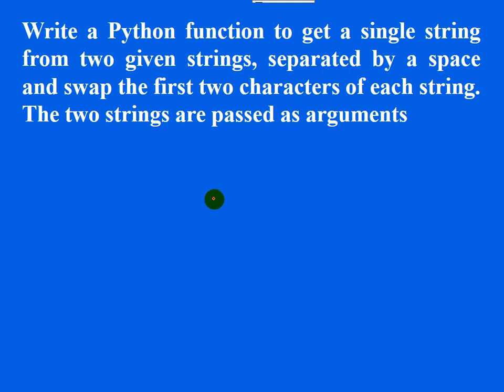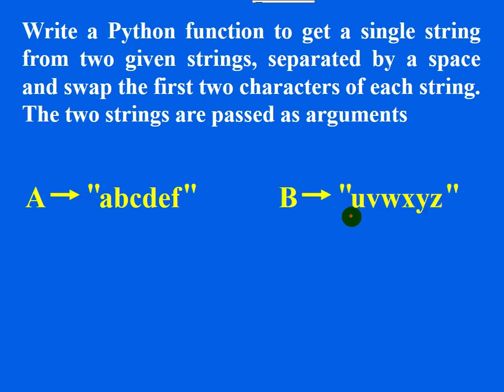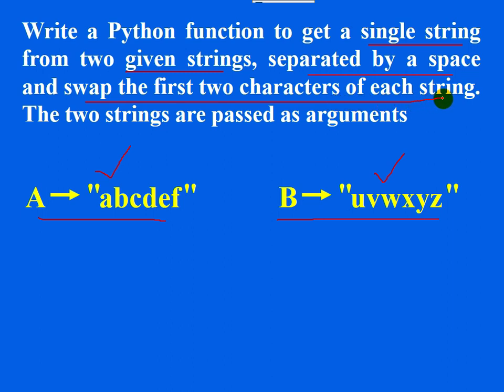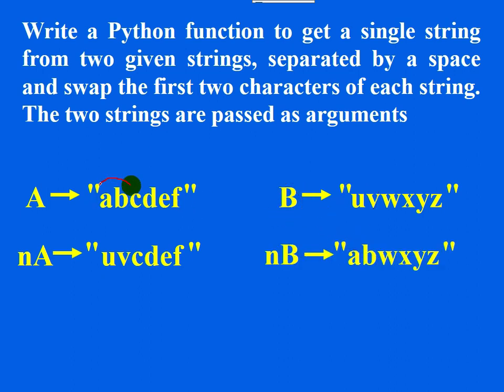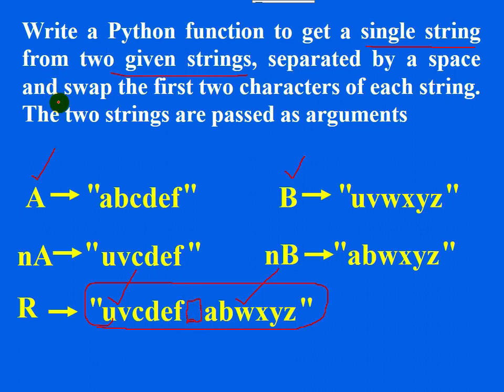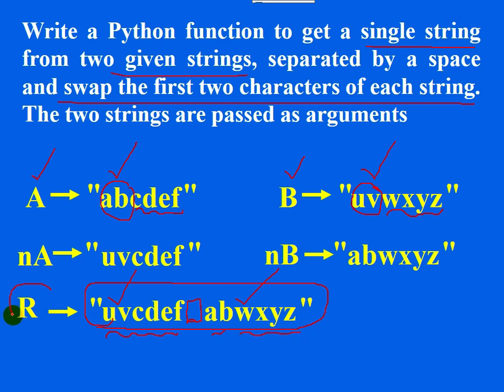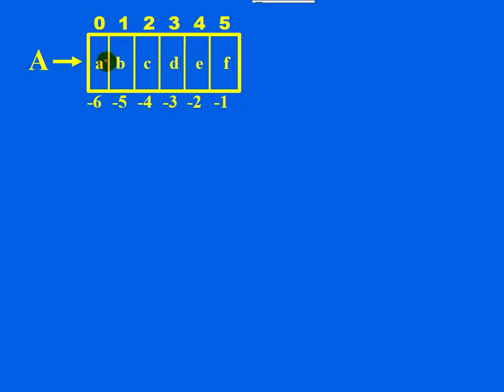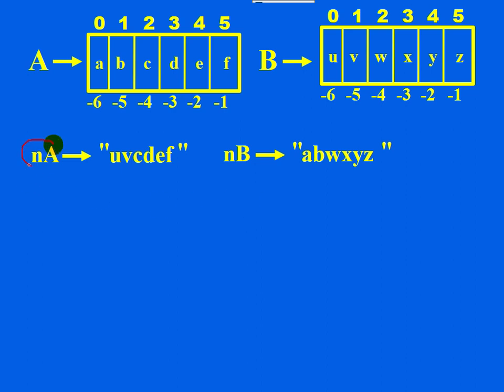Strings: Swap the first two characters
This video tutor explains the function that forms a new string by swapping the first two characters in a string